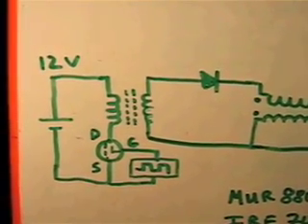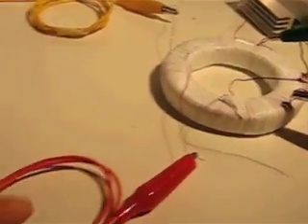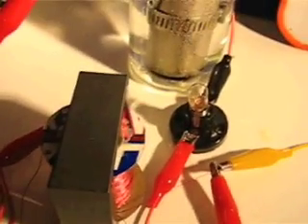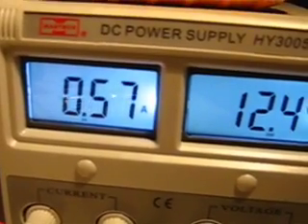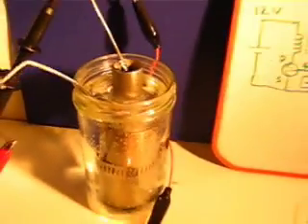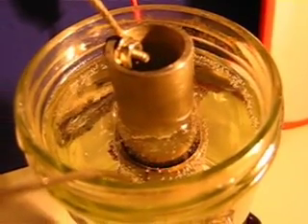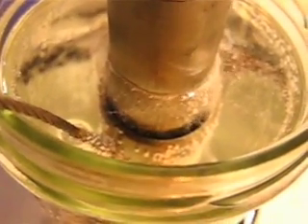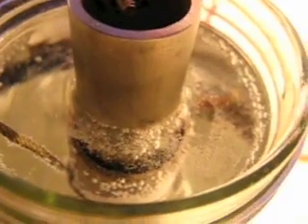Stanley Meyer VIC resonant electrolysis mod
Can't see video?

This video actually works on some browsers, but recently it gives "sorry, this video is no longer available" on other browsers. If that's the case, follow the above link

Splitting distilled water with a 12 volt power supply. This came out of an attempt to maximize reactive power and minimize active power in the circuit... although I'm not sure that was accomplished in the video. Anyway...

Circuit and parts are listed in the video. The setup is basically the Voltage Intensifier Circuit of Meyer with one major change: the second inductor (2nd wire in a bifilar-wound E core) instead of being in series with the circuit, has only one end attached to the circuit. How or why this works, I don't yet know, but it does allow more power into the distilled water than any other method I have tried so far.

It is also frequency-dependent, unlike other methods where bubble action didn't depend on any magical frequencies. Here, though, the first major resonant point is around 20kHz for my cell. There is about 2 inches of overlap between inner and outer steel cell. Also I drew the bulb location wrong - in the video it's after the WFC, but in my diagram it was shown before... no difference since it behaved the same either way.

The bulb was put after the WFC as an indicator of power flow, and potentially as the "amp consuming device" Meyer talked about. Yeah I know it's supposed to go before the WFC but goofed in my setup for the video, but it works the correct way just the same.

I tried resistors to limit current but they got hot as hell and burned my finger... potentiometer sparked and smoked, so a little lightbulb (only 4 ohms though)  was my next try and that, plus the free floating second inductor terminal, is what you see here.

My guess is that the second bifilar wire is being driven both by capacitive current and magnetic field EMF from the first wire, and the electrons within the wire oscillate longitudinally in a standing wave, and that somehow does "something" to the bottom edge of the circuit by maybe injecting and taking away electrons when needed. So it acts as a forced electron reservoir perhaps, like a syringe sucking in and expelling electrons from a subdermal insertion point in the circuit.